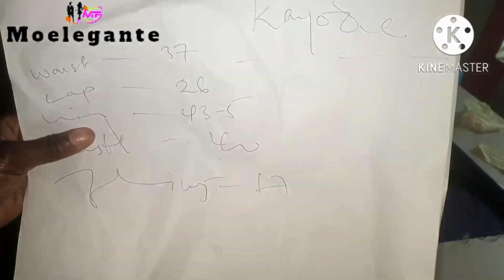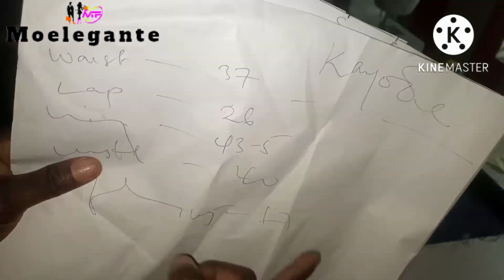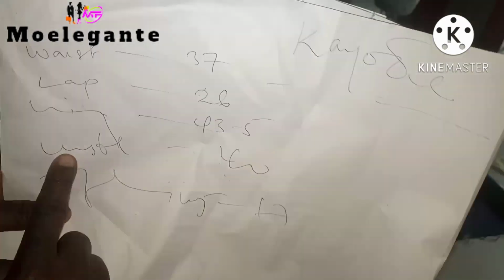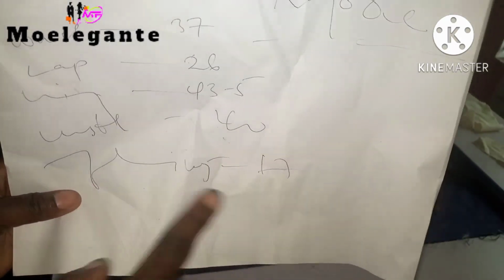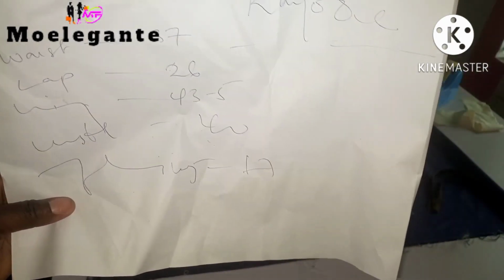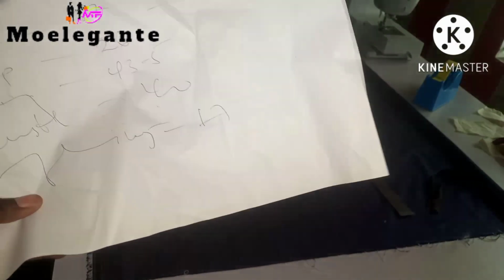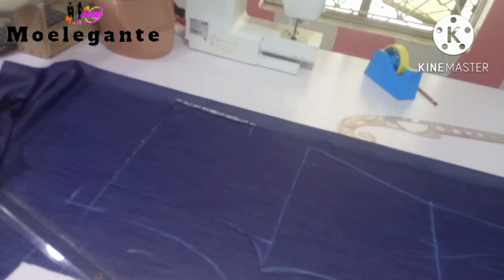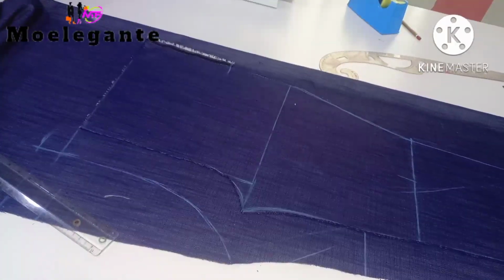HOW TO CUT A MALE TROUSER STEP BY STEP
Hello beautiful people, learn how to cut a trouser step by step using the easiest method.

Every tutorial on my channel are made is with love and hard work, so please support me by subscribing to my channel, don't forget to like, comment, and hit the notification bell to get notified when I upload a new video.